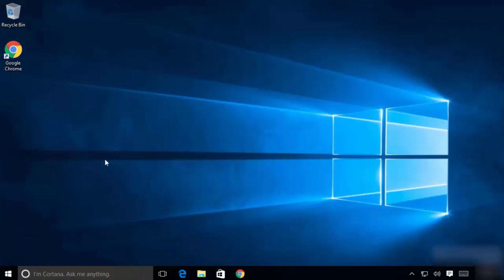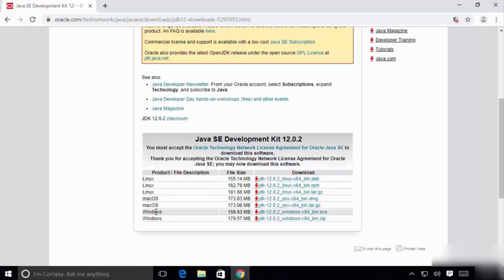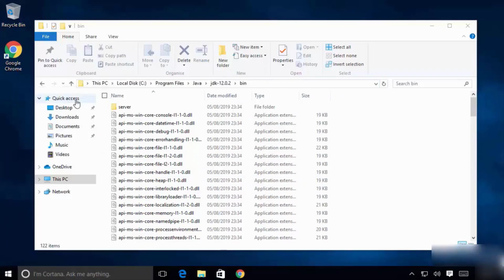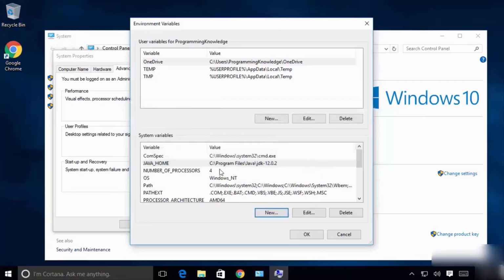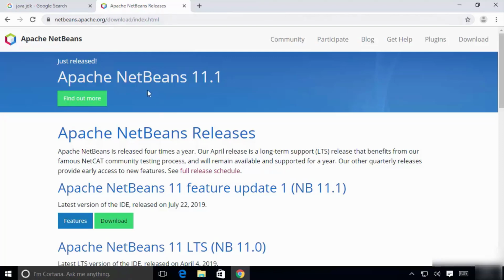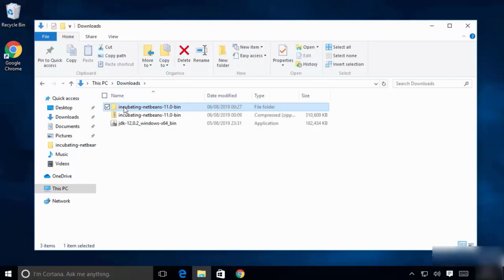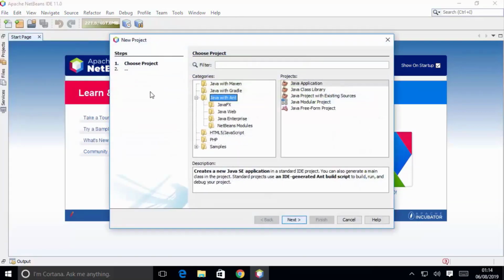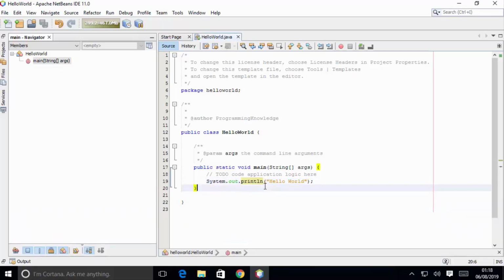How to install JDK and Netbeans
This video illustrates how to install Java development toolkit and Netbeans IDE on windows 10